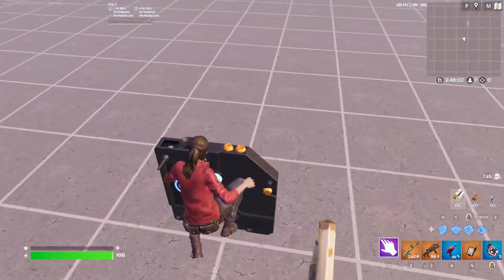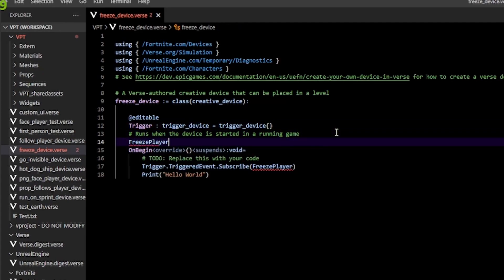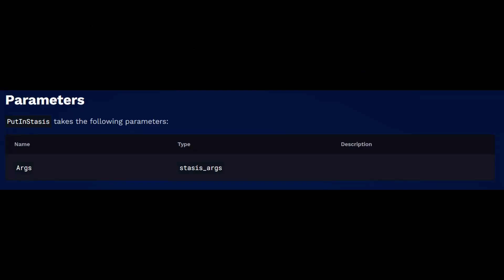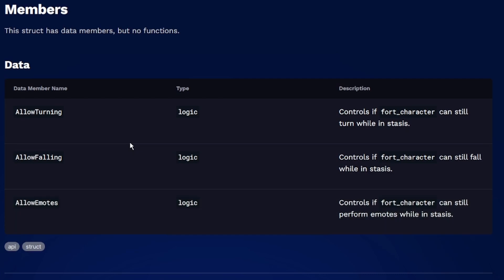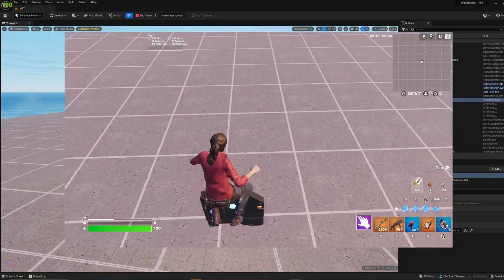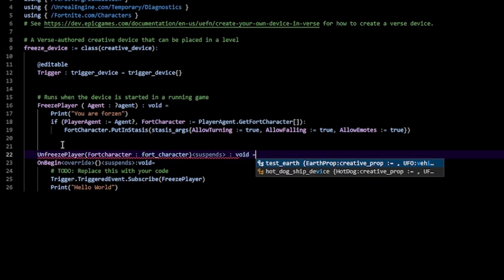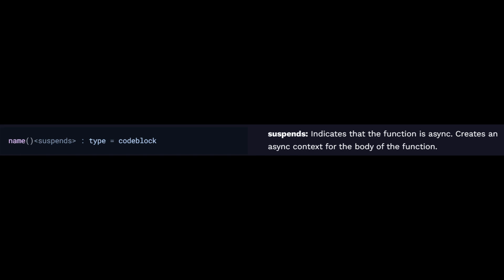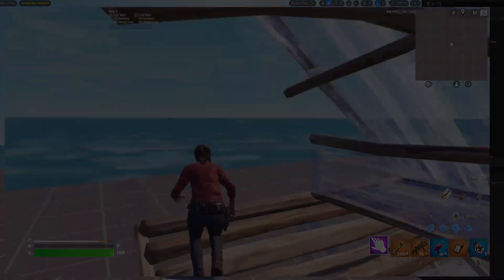Freeze Players in Fortnite! Verse/ UEFN / Creative 2.0 Tutorial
This tutorial will show you how you can freeze players in Fortntie Battle Royale.. the hit online sensation that blah blah blah...
Anyway, this was made using Verse Programming Language in the Unreal Editor for Fotnite / Creative 2.0 using the fort_character interface. you can use this in your OG Fortntie clone to freeze every player that is a sweat to give beginners a chance.

Chapters:
00:00 - Intro
00:05 - Initial Setup / Trigger Event
00:30 - Create Freeze Player Function
01:02 - Stasis Args
02:15 - Unfreeze / Release Player From Stasis
03:02 - The spawn keyword in Verse / Async Contexts

Hope this tutorial was useful ! :)